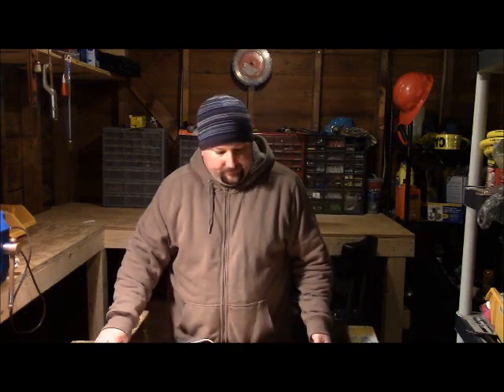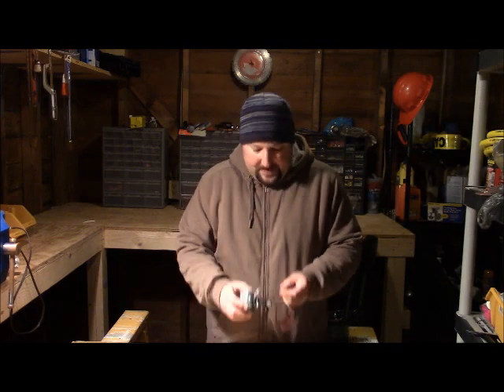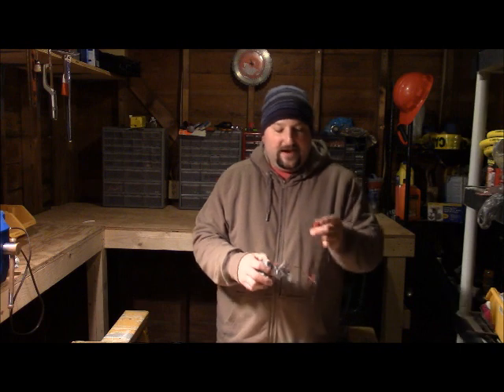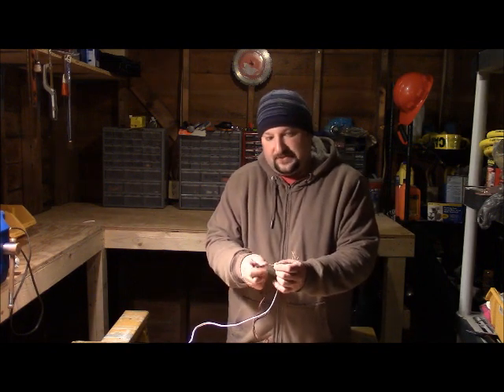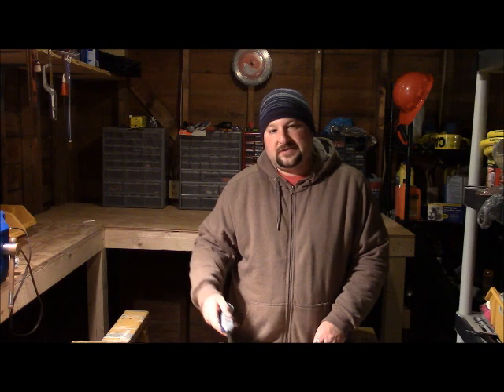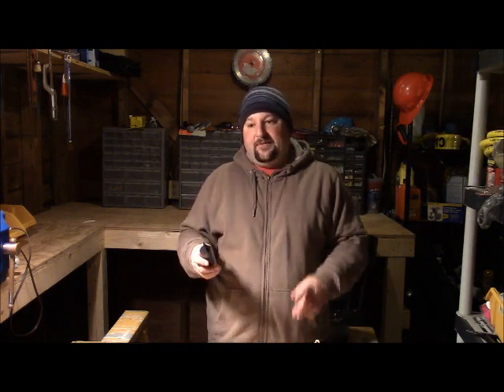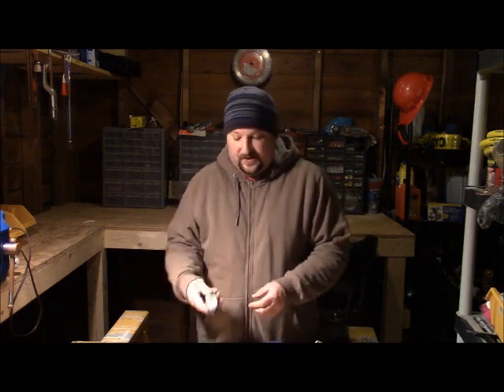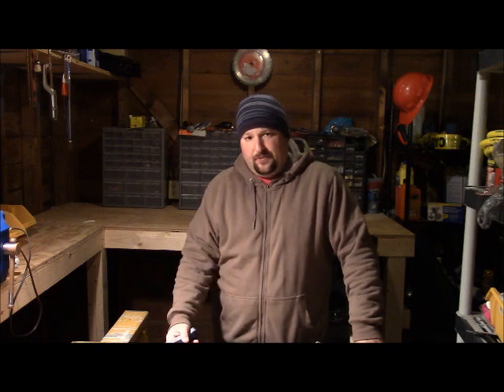How to find an open or short in a wiring harness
How to use a tone and trace set to find a break in a wiring harness or a short.